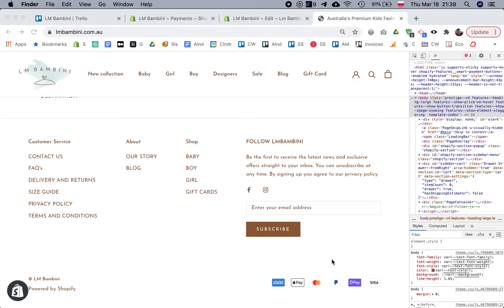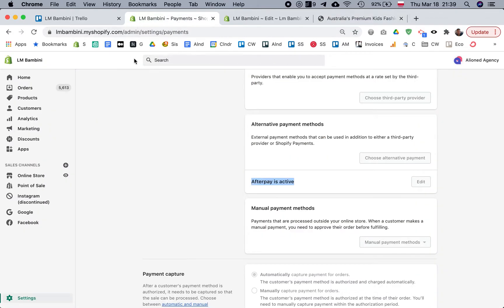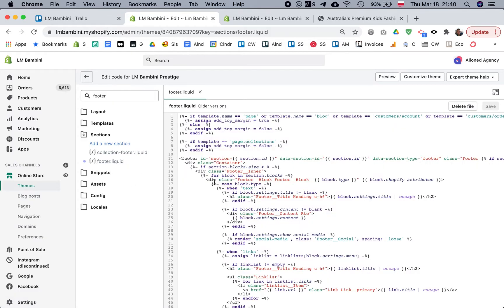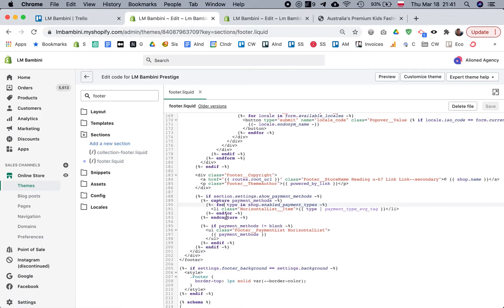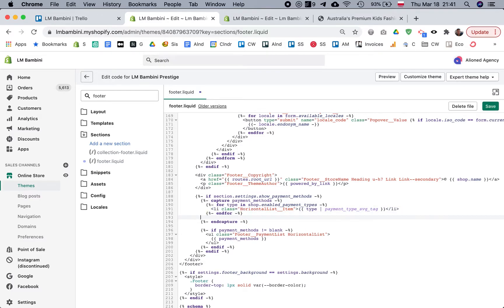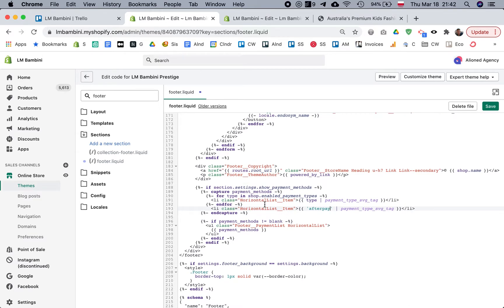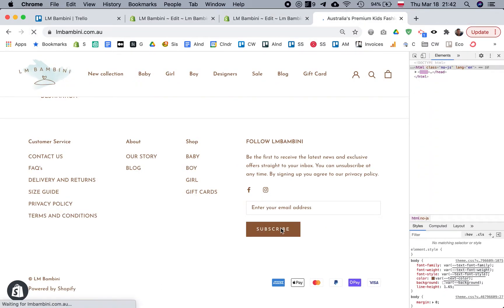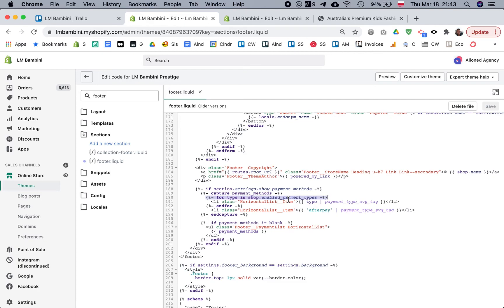Shopify Easy Fix for Afterpay Icon Not Visible in Footer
You might have already enabled Afterpay in the Shopify payment settings, but the icon is not showing up in the footer. This is easy to fix with just one line of code. This tutorial also works for Klarna.

For others like ZipPay or Sezzle, you will probably need some help from a developer. I recommend Storetasker for quick tasks like this.

Get Coding help
For the type of things I show on this channel, I recommend using companies that specialize in "small task" development for Shopify. They usually get things done very quickly and affordably. The two leading companies are: